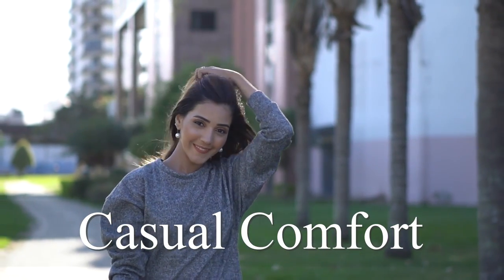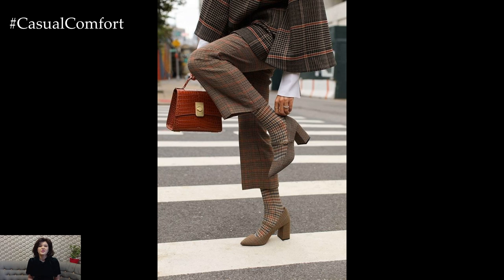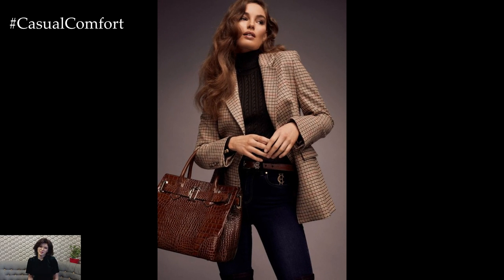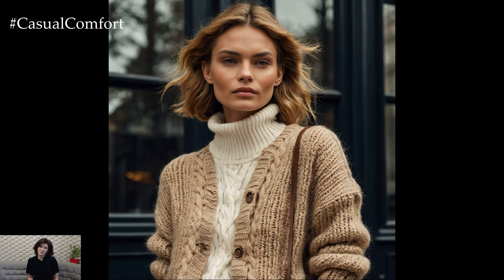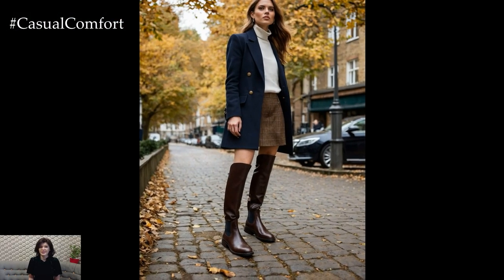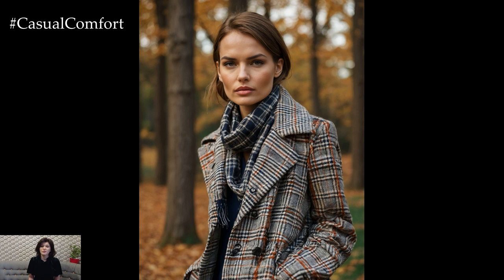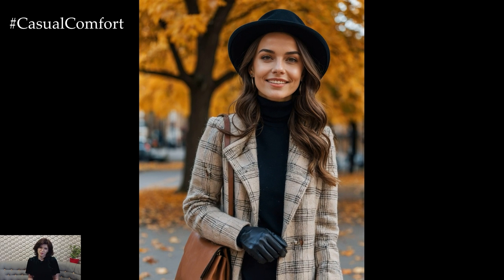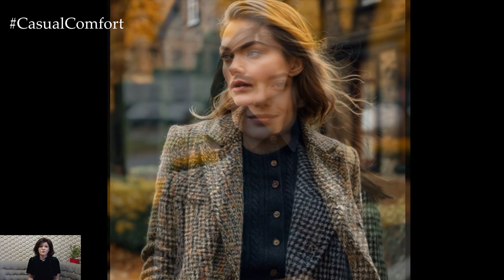Stylish Autumn Outfit in English Style | Timeless & Elegant Fall Fashion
Embrace the elegance of English style this autumn with chic and timeless outfit ideas. In this video, we explore how to create stylish autumn looks inspired by classic British fashion, blending tailored pieces, earthy tones, and heritage prints. From tweed blazers and wool coats to plaid skirts and leather boots, discover how to layer these iconic elements for a polished and sophisticated look that’s perfect for the season. Whether you're heading to the countryside or a city stroll, these English-inspired outfits will keep you looking effortlessly elegant all fall.